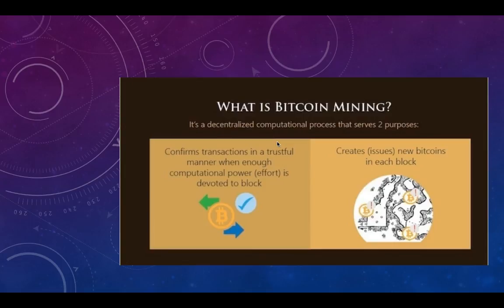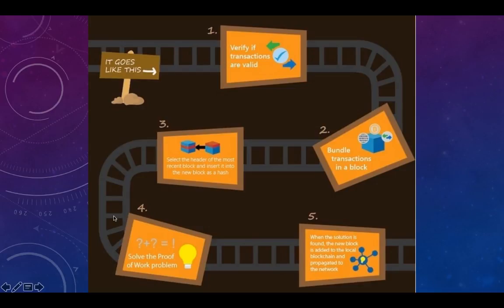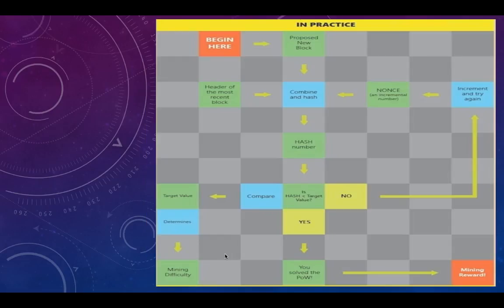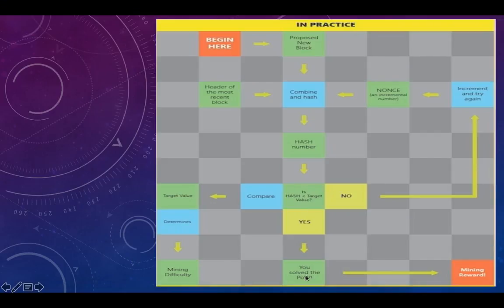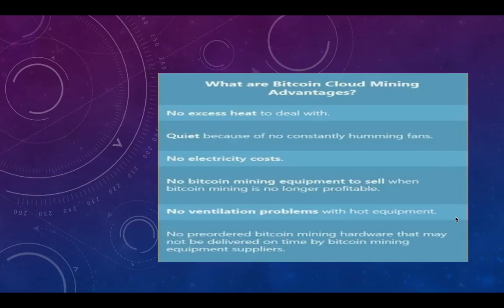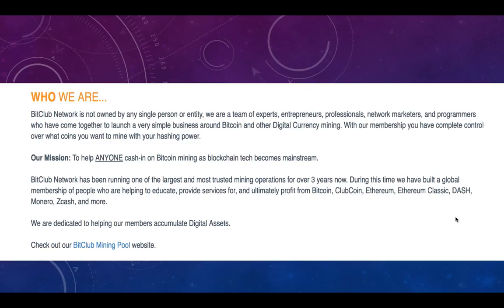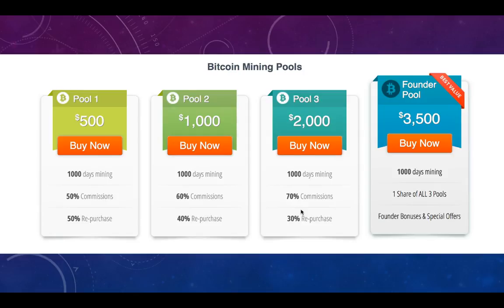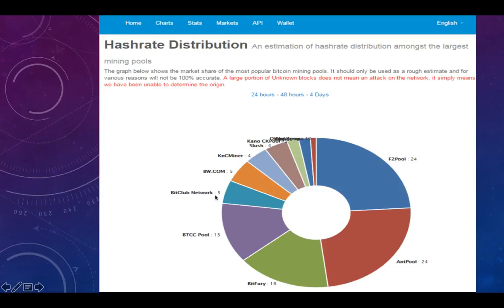Bitcoin, Bitcoin Mining, and Bitclub Network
This video discussed Bitcoin mining, cloud mining, and Bitclub Network

I will be making more videos and sharing my FB groups and other FB groups that I participate to help you get answers and help you make a decision if Bitcoin Mining is right for you.

The purpose is to educate and connect with like minded people and learn to together about Bitcoin, crypto currency, and increase our knowledge, health, and wealth.